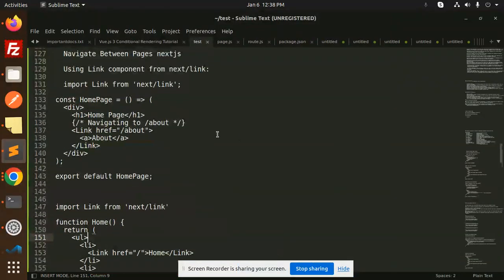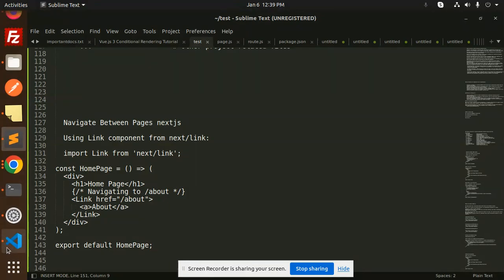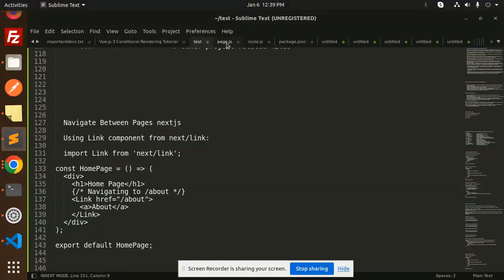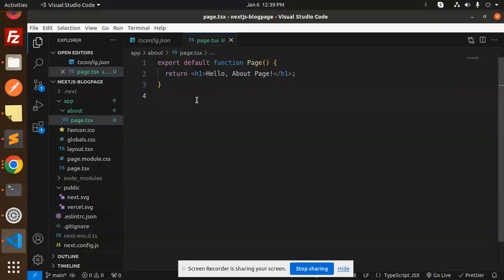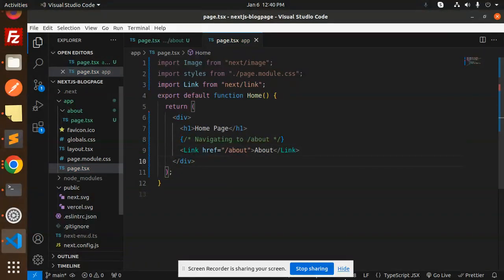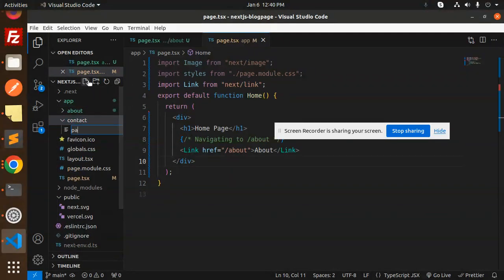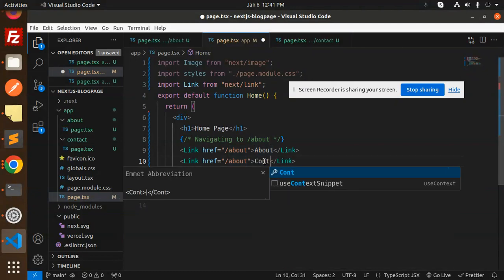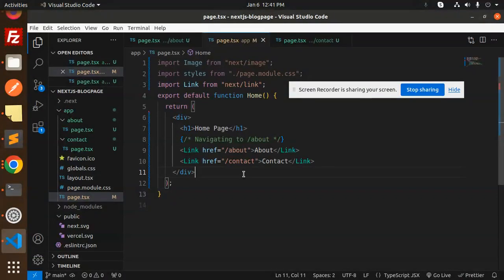Next.js 14 Tutorial #5 Mastering Page Navigation in Next.js 14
Mastering Page Navigation in Next.js 14
Navigate Between Pages | Learn Next.js
What is Next.js used for?
Is next better than React?
Is Next.js a frontend or backend framework?
Is Next.js a coding language?
Is Next.js 14 stable for production?
Can I learn Next.js in a week?
What are the Next.js 14 server actions?
Is Next.js 13 Ready?

Nest